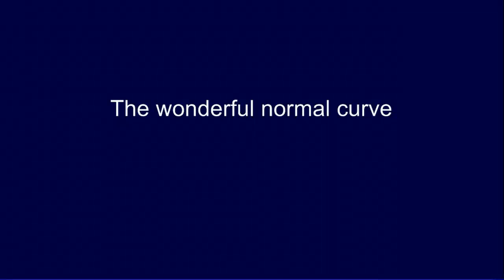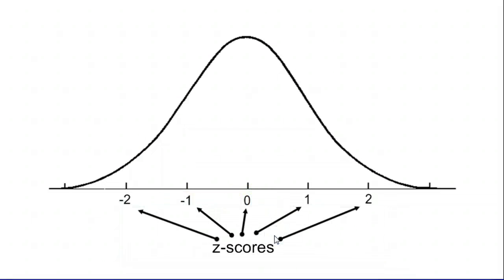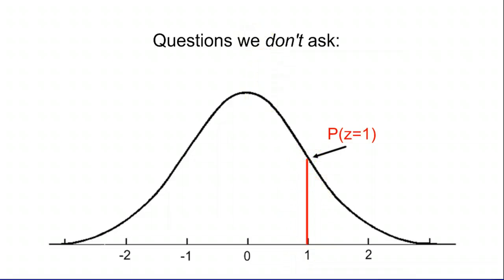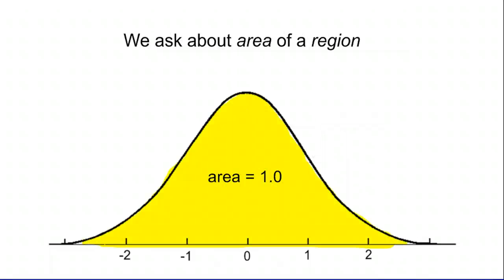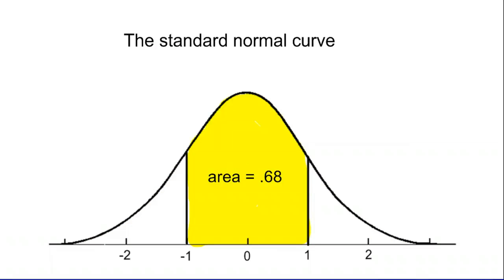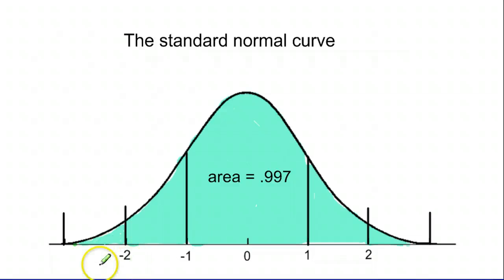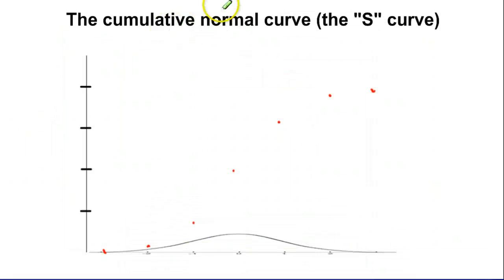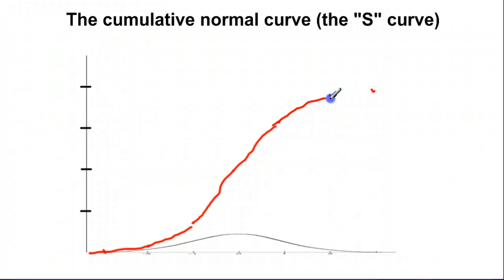Normal: Intro to normal curve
Intro to normal curve, area, shape, S curve